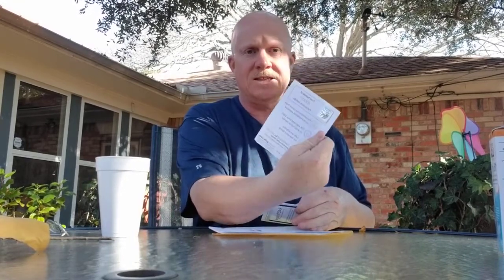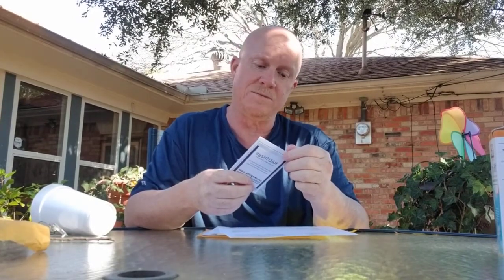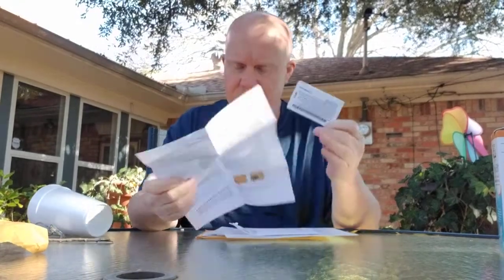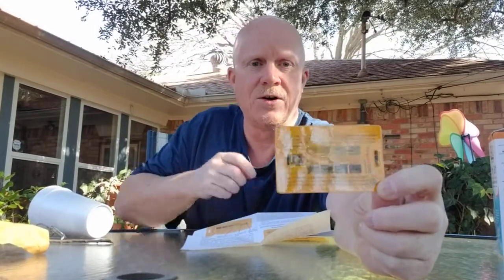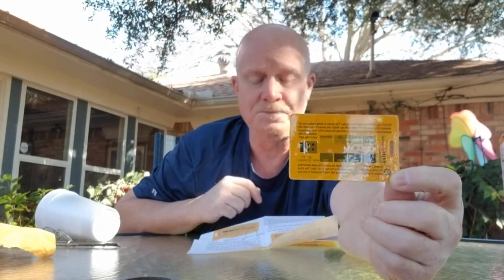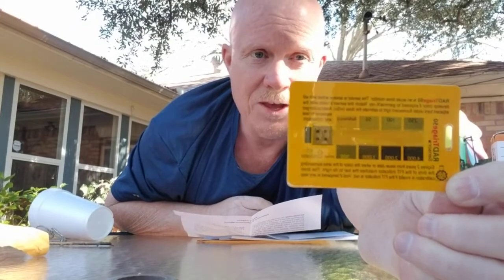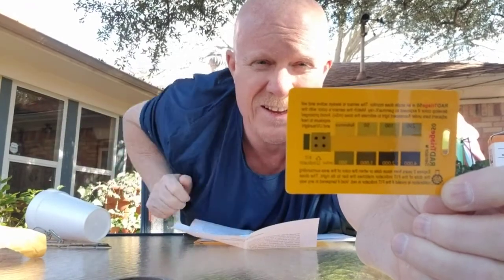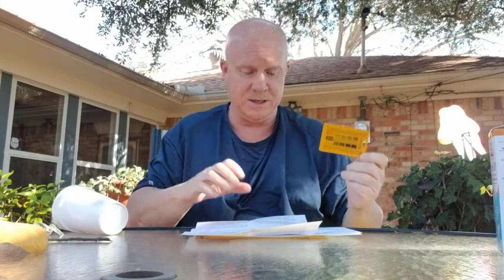Radtriage personal dosimeter 50 to 4000 millisieverts range and "acute" dosage monitor for radiation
Radtriage personal dosimeter an "acute" dosage monitor that will alert to an exposure to ionizing radiation of 50 to 4000 millisieverts. A real dosimeter that will detect radiation via nuclear bombs, leaking nuclear waste at toxic sites, fallout from nuclear disasters and gamma ray bursts from nearby exploding stars!